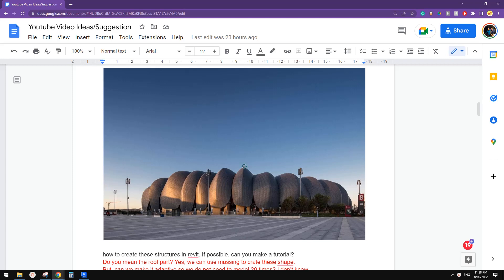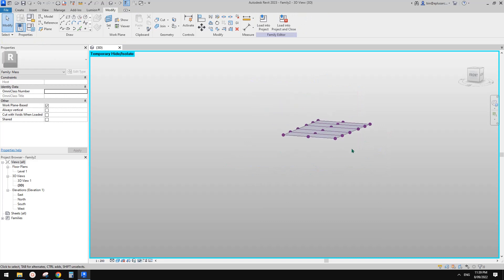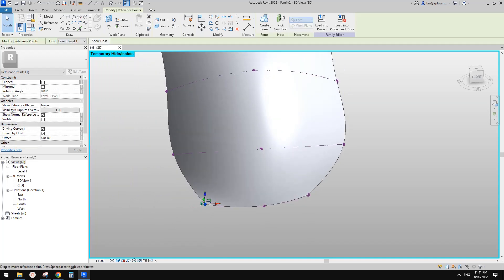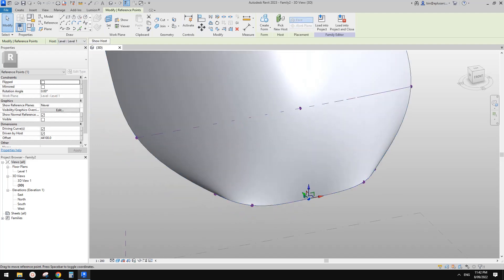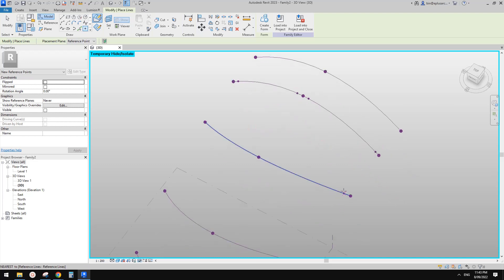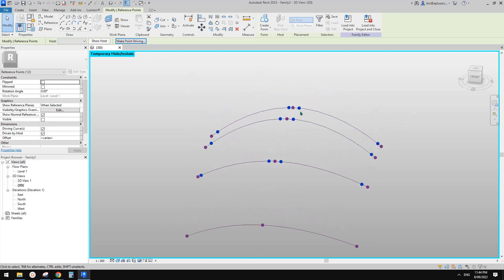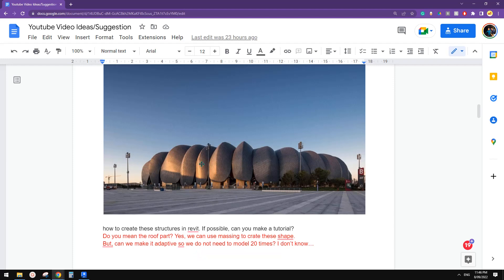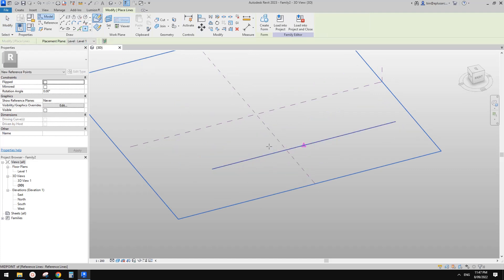Revit Exercise (899) - Mass Experiment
Let's model this shape using conceptual mass.
Can you find a better method?